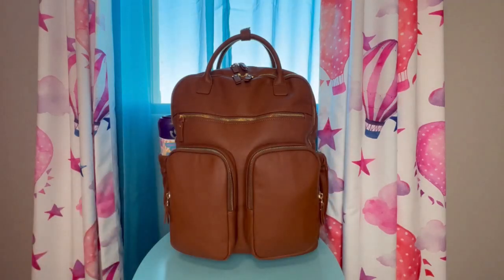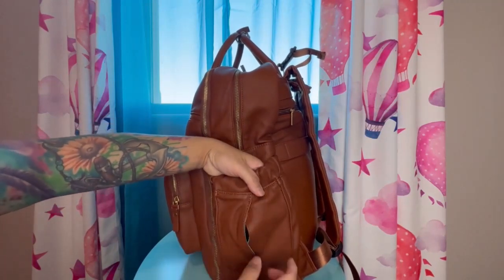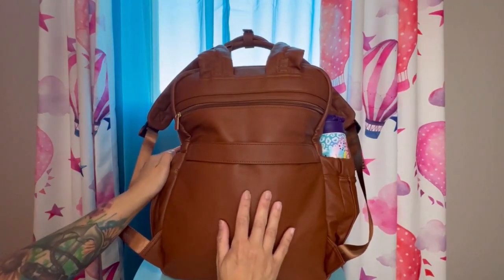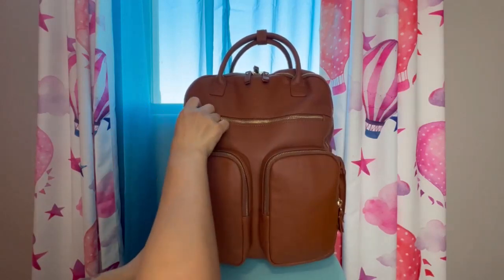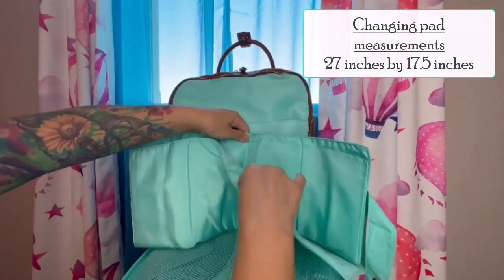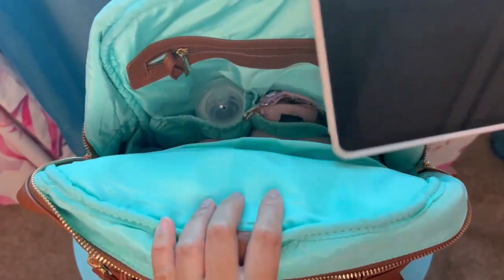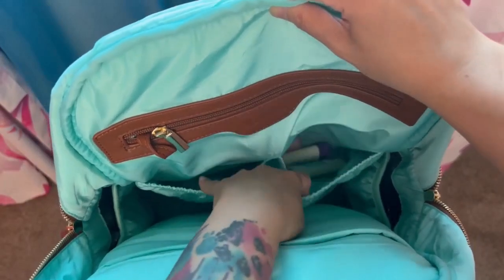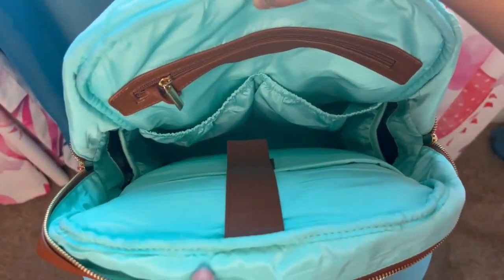Mominside Diaper Bag Backpack/Features/Packed for air travel/On the body, stroller, luggage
Hi everyone!  Thanks for dropping in! I'll be going over the MOMINSIDE DIAPER BAG BACKPACK.  We travelled to Florida for Walt Disney World and this was I used for our air travel.  I'll be going over what I have packed, features, and how it looks on the body, a stroller, and on our rolling luggage.  Hope this helps!